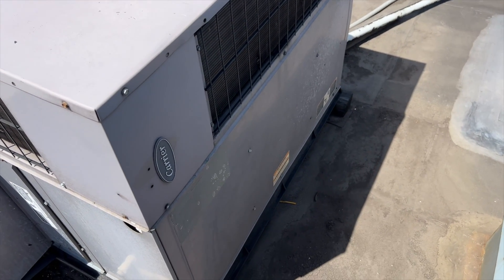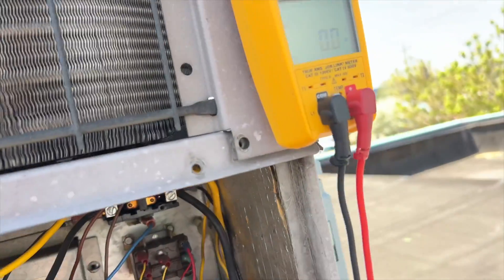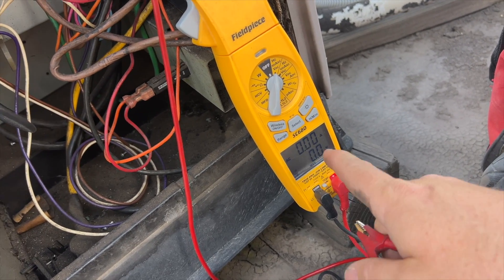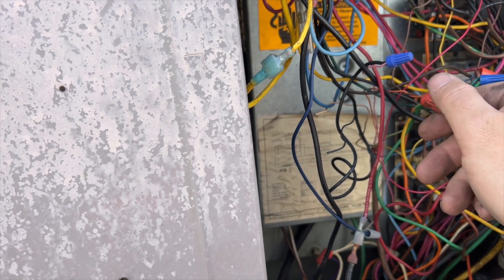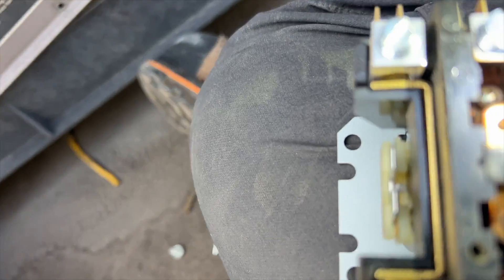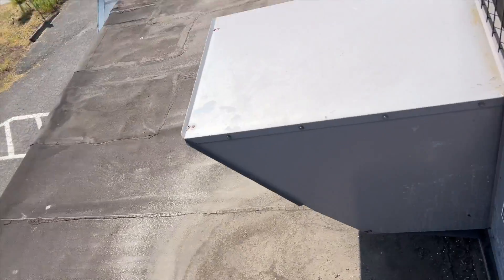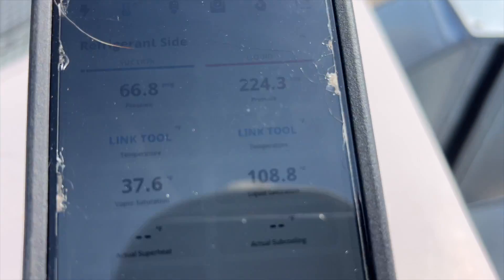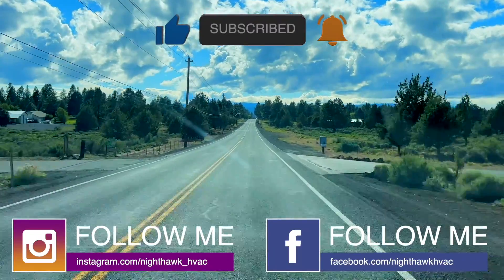Heat Pump Not Cooling EP176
In this video I came across this package unit heat pump that had blown the low voltage breaker.  I couldn't find the source of the trip but I sure found some issues.  The blower was nasty. The indoor coil was nasty, the filters were nasty.  All in all the unit was nasty.  Join me in this video to get this nasty unit to run.